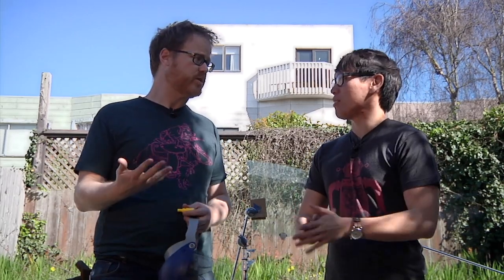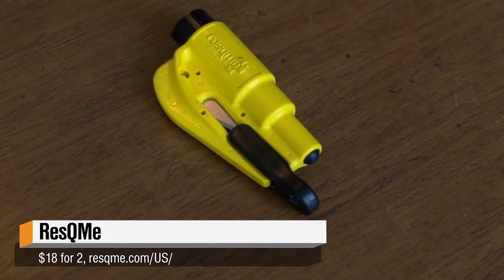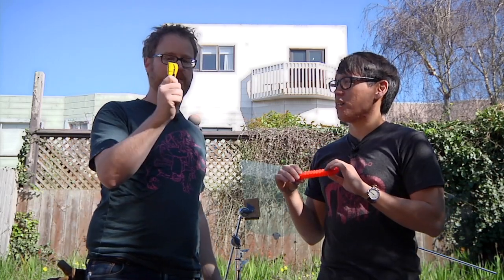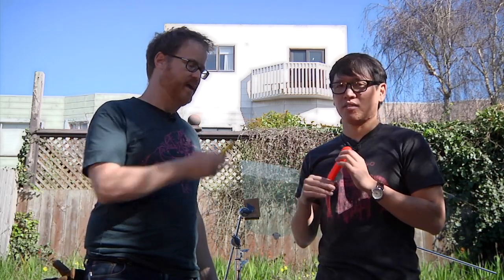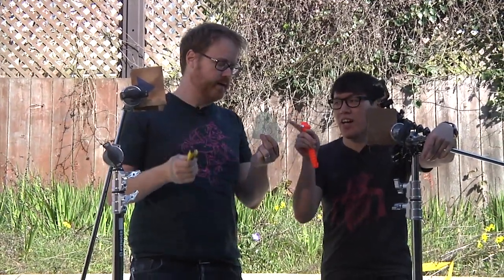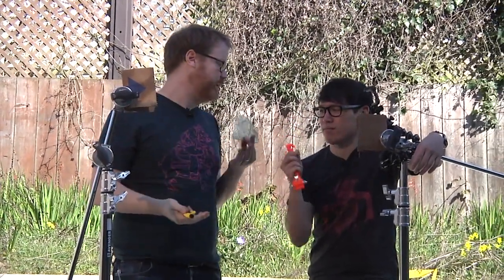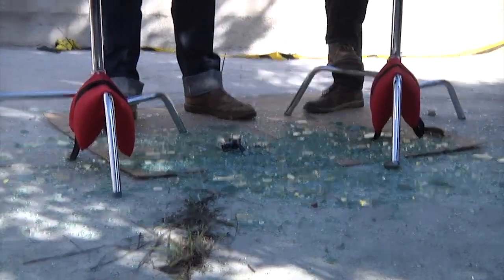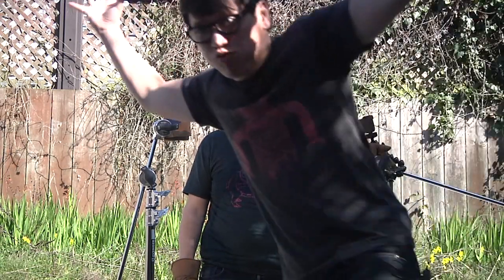Tested: Shattering Car Windows at 5000 Frames Per Second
In keeping with the automotive theme of our week of high-speed camera testing, we test two gadgets used to break side windows in case of emergency, like if you're trapped in a submerged car. Watch how fast glass shatters into thousands of pieces, even when under the scrutiny of a 5000fps camera!